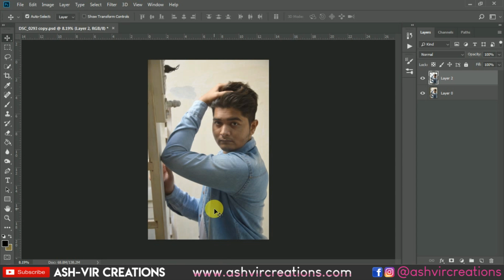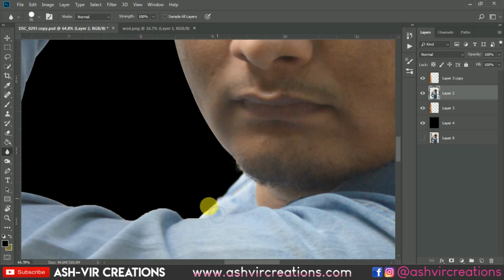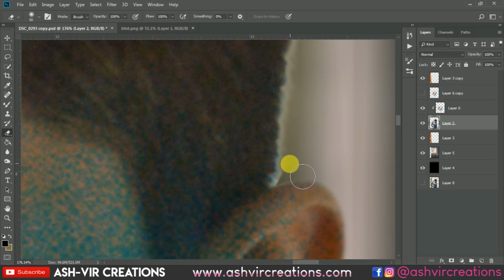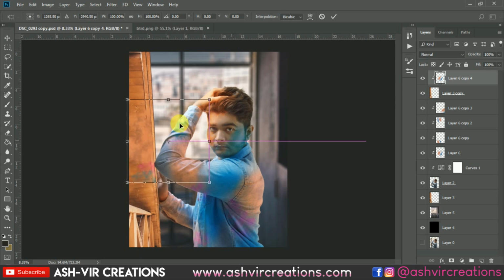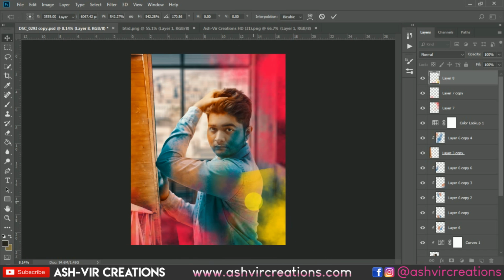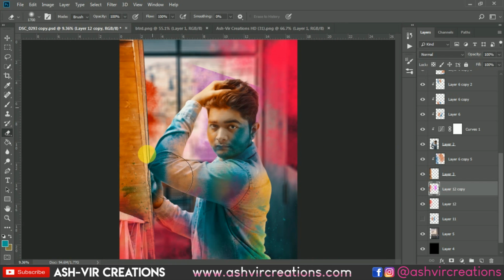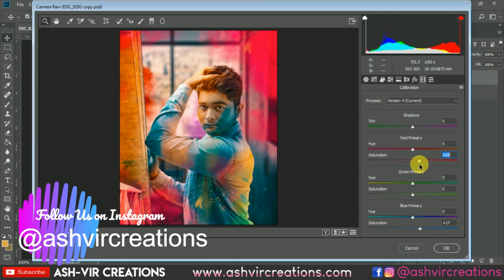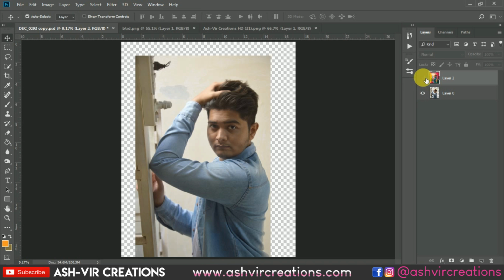Realistic Holi Special Photo Editing in Photoshop | Trending Holi Special Colorful Portrait Editing